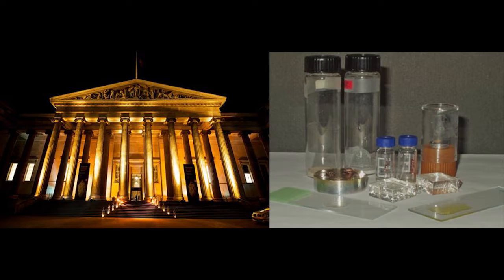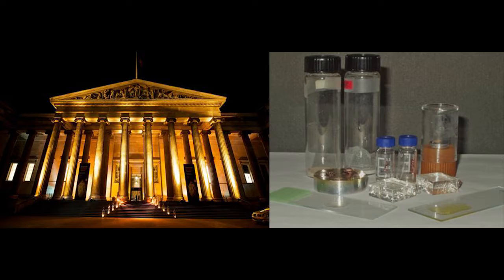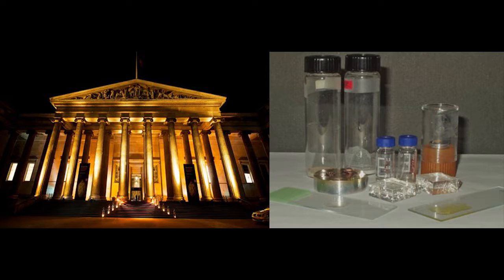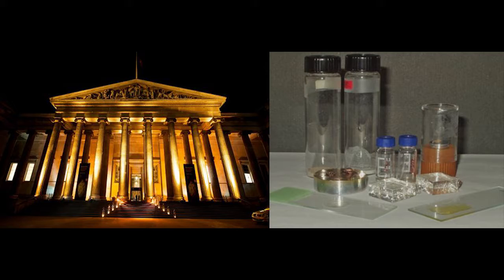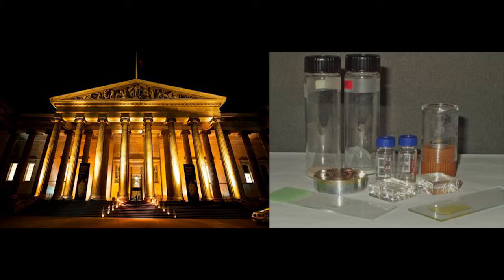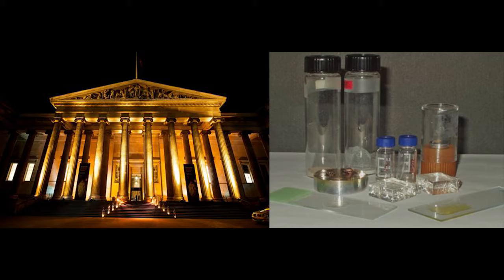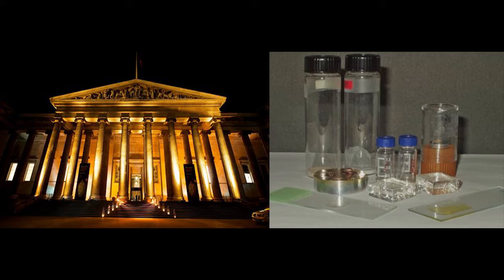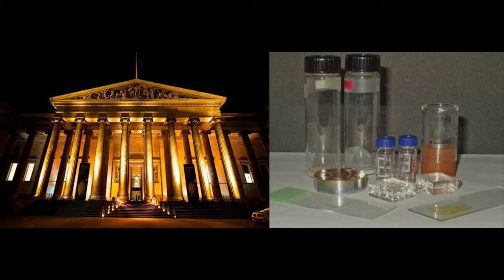UCL ISH March Guest Lecture 2017, Carl Heron, The British Museum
'Molecules at the Museum: the impact and implications of molecular investigation of museum specimens'

Link to PowerPoint Slides: file:///C:/Users/ucqbvoa/AppData/Local/Microsoft/Windows/INetCache/Content.Outlook/MC5UPYSQ/ISH%20-%20March%202017%20(003).pdf

Abstract

A wide range of scientific approaches can be applied to study archaeological and historic finds housed in museum collections. In particular, the last 20 years has seen remarkable advances in the study of ancient DNA, proteins and lipids giving rise to a vibrant area of research known as biomolecular archaeology. There are multiple targets for the molecular study of samples in museum collections. This includes diverse artefact types, tissue samples and even unprocessed deposits from the base of excavated coffins. Nevertheless the majority of analytical approaches are destructive and care must be taken to ensure that the integrity of the sample is not compromised for display or future study. Museums have developed explicit policies to ensure the care, conservation, documentation and study of their collections. In this lecture, Carl Heron will highlight the impact of recent molecular investigations of museum samples in terms of their contribution to the study of the past. The implications of these studies, from the viewpoint of sustaining collections for future generations, will also be explored.

Biography

Carl Heron is the Director of Scientific Research at the British Museum. He took up this appointment in 2016 after spending most of his career in academia at the University of Bradford. He was head of the Department of Archaeological Sciences from 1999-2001 and 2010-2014, and Dean of Archaeological, Geographical and Environmental Sciences from 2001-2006. He holds a Bachelor’s degree in Archaeological Sciences, also from Bradford, a PhD from University College, Cardiff and was a post-doctoral research assistant at the University of Liverpool. Carl’s research focuses on the molecular and isotopic analysis of trace organic matter associated with archaeological materials. Among his current projects, Carl is researching the innovation, dispersal and use of pottery among hunter-gatherers in northeastern Europe (European Research Council advanced grant, 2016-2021). During 2014-15, he was a Humboldt Research Fellow at the Christian-Albrechts-Universität zu Kiel and the Zentrum für Baltische und Skandinavische Archäologie, Schloss Gottorf, Schleswig, Germany. Carl has published a number of research papers in archaeological and scientific journals and he is co-author of Archaeological Chemistry (Royal Society of Chemistry 2016, 3rd edition) with Mark Pollard and Ruth Ann Armitage.

© Image: Preparing samples in the Department of Scientific Research, Trustees of the British Museum